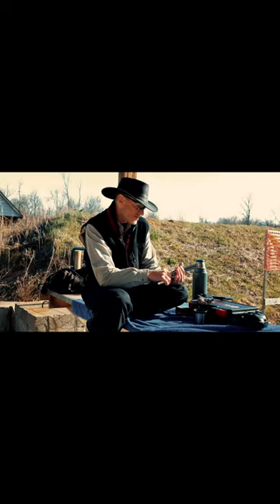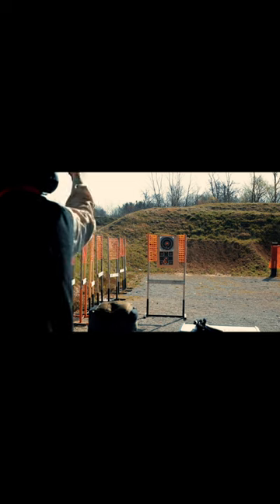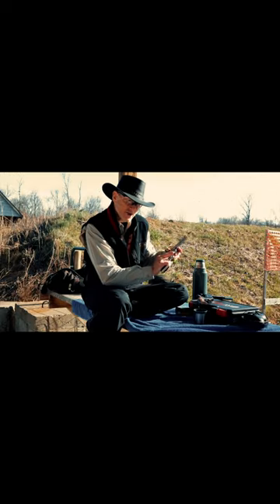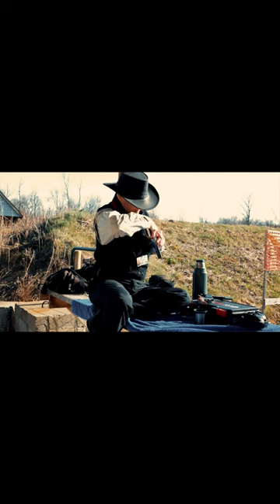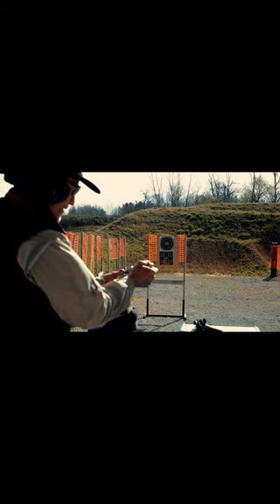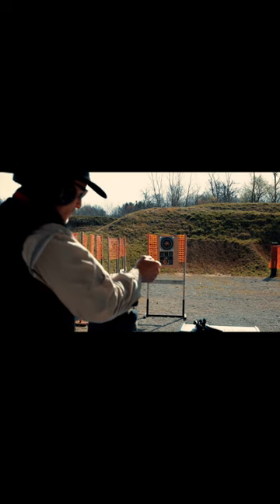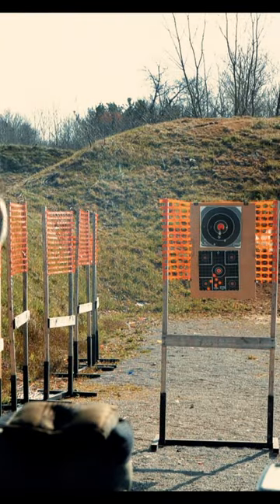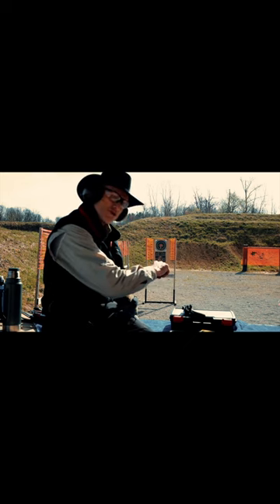Is The Ruger Vaquero Worth Your Hard-earned Cash?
Is The Ruger Vaquero worth the money?

Explore different firearms and hunting videos on River's Gun Kingdom.